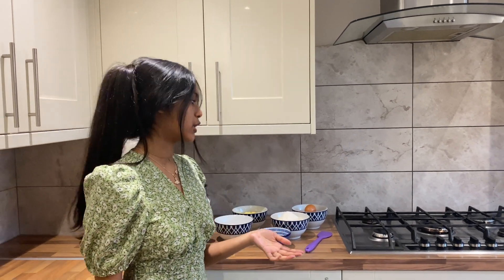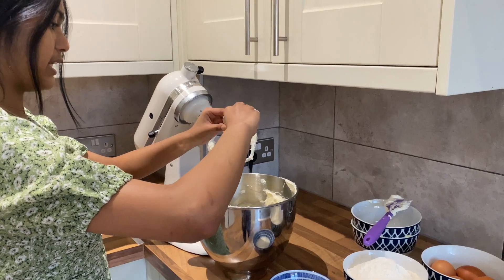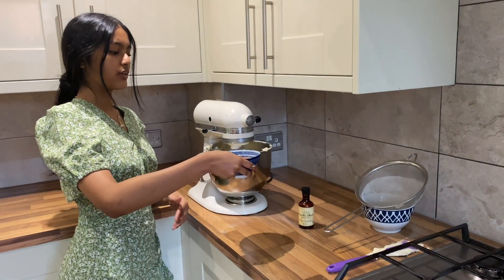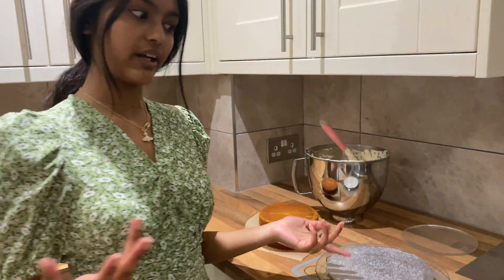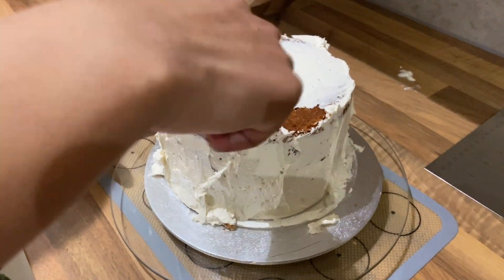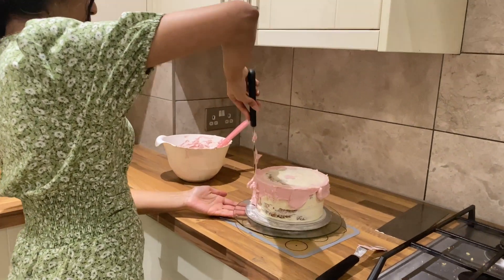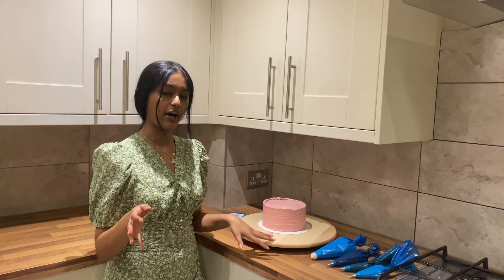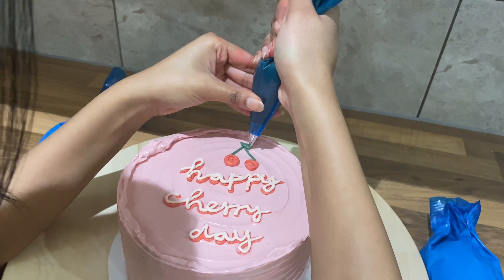how to make a minimalist cake | bakes by amal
the highly anticipated minimalist cake, i decided to do a pink and green cherry theme, I hope you enjoy watching it as much as I enjoyed making it

350g unsalted butter
350g caster sugar
5 free range large eggs
350g self raising flour
5 tbsp whole milk
1 tsp vanilla extract

Let's become friends!